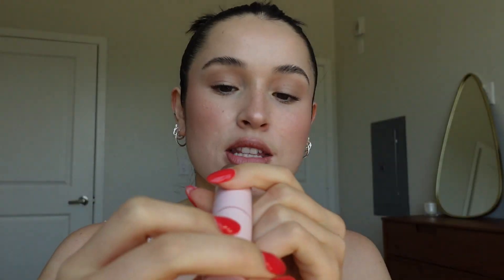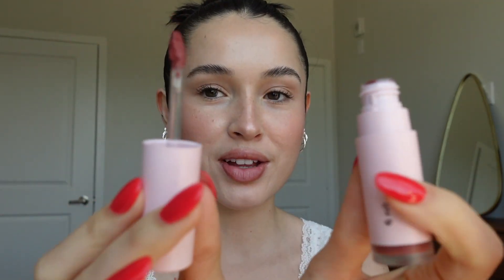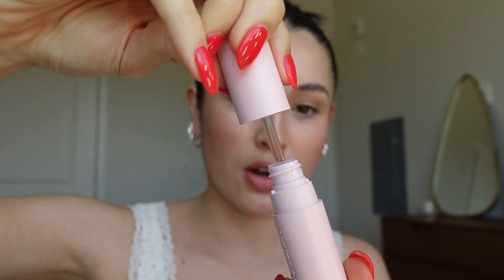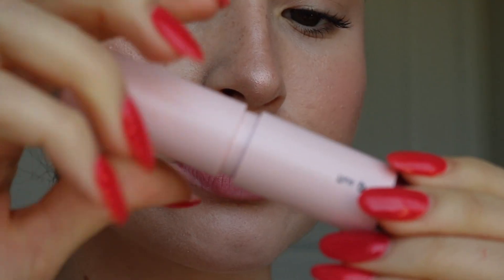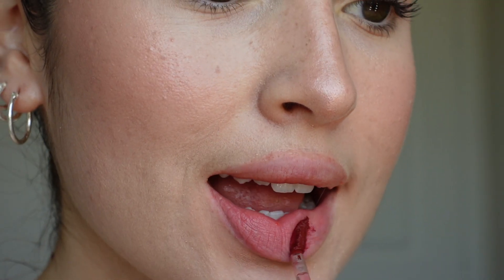Let's catch up! Trying on Glossier's new G Suit lippies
Hi besties!

So happy to be back on YouTube I missed you so much! I was so excited to try on these new G Suit Lippies from Glossier so I thought it was a great idea to do while catching up. I hope you're doing amazing, so excited for everything to come!

Amazing introduction done by @Kirscheyillustration on instagram!